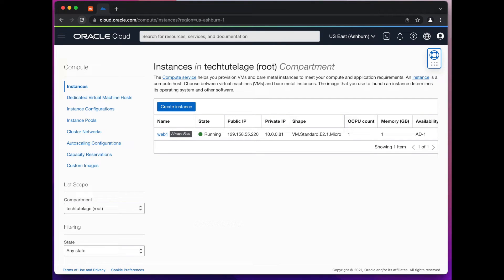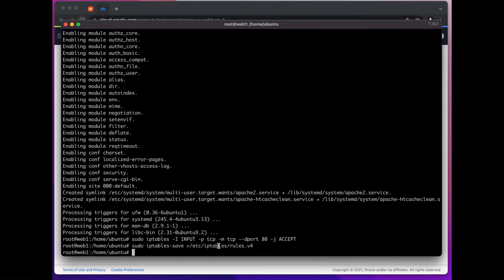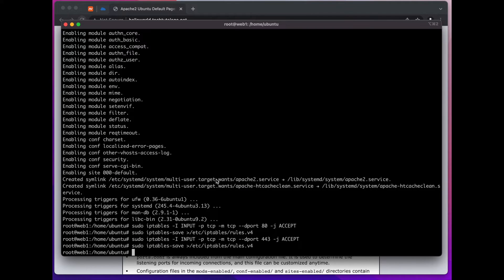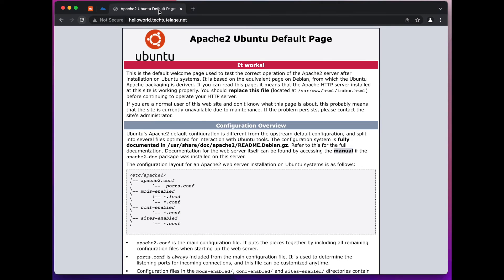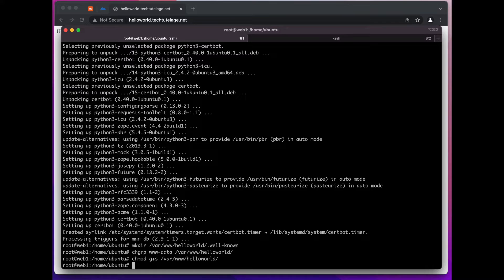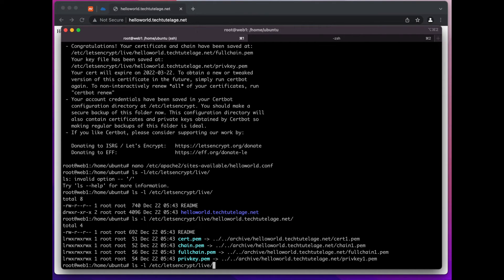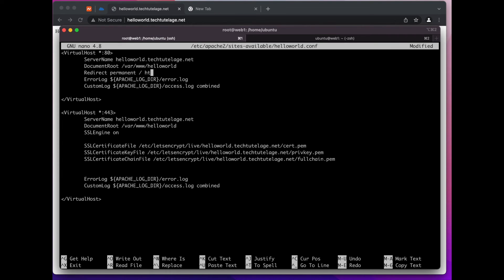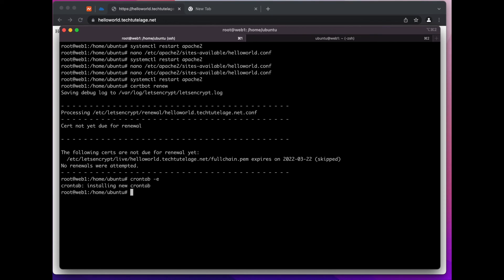How to Install Apache2 on Ubuntu. Configure http to https redirect with free Let's Encrypt SSL cert.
In this video I use Always Free Oracle Cloud Instance to  install Apache2 webserver, configure vhost file to accept requests on ports 80 HTTP and 443 HTTPS, and do permanent redirect to HTTPS. Get free 90days SSL certificate from lets encrypt with certbot, and configure cron job for SSL certificate auto renewal.